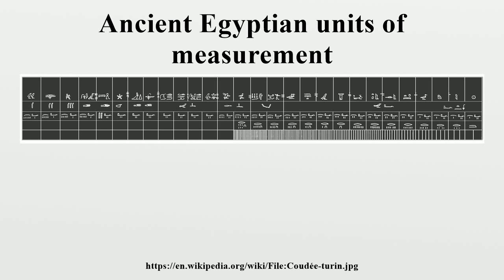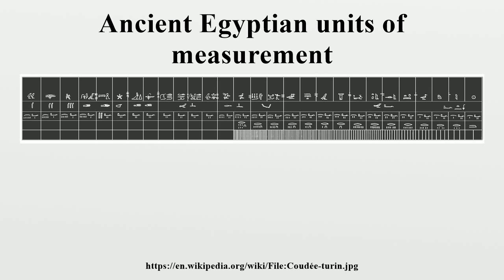Ancient Egyptian units of measurement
Ancient Egyptian units of measure include units for length, area and volume.

Image-Copyright-Info
Author-Info:   Bakha

Image-Copyright-Info